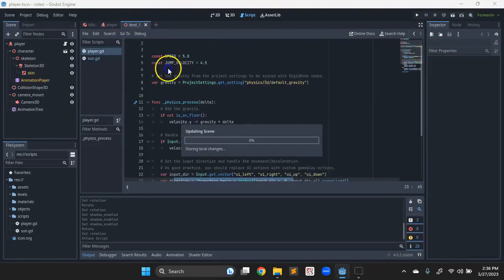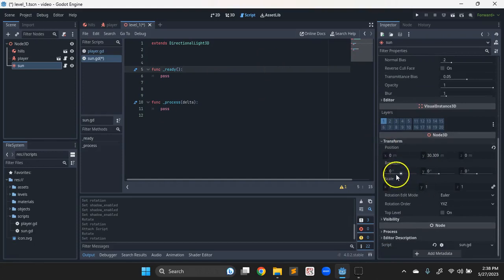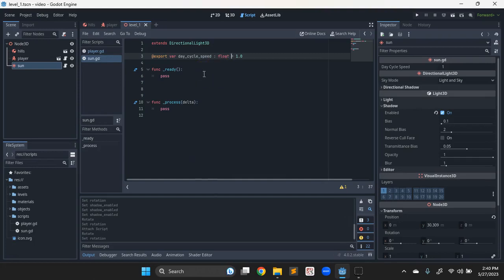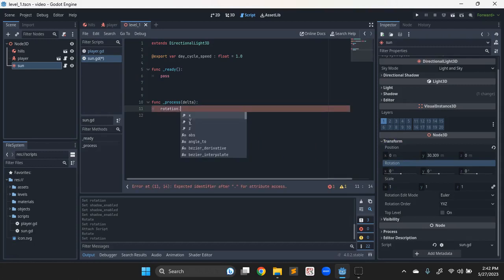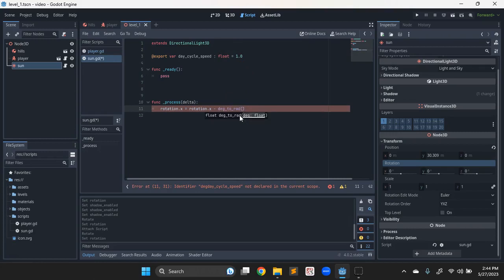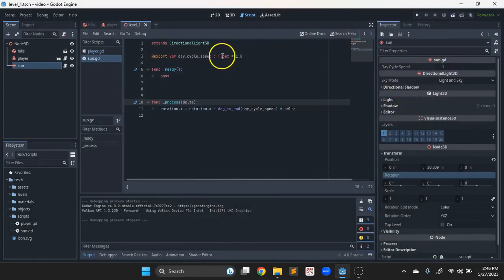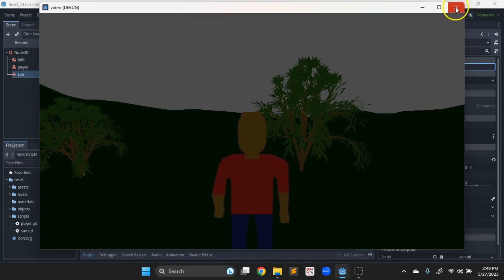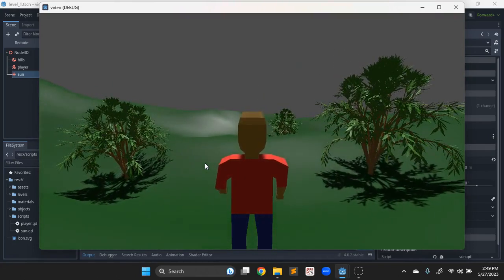game dev summer camp 2023 prep 15 intro to scripting with the sun part 2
a video set running through the plan for a game dev summer camp at ivy tech in 2023, in this video we introduced game dev scripting by rotating the sunlight in our scene